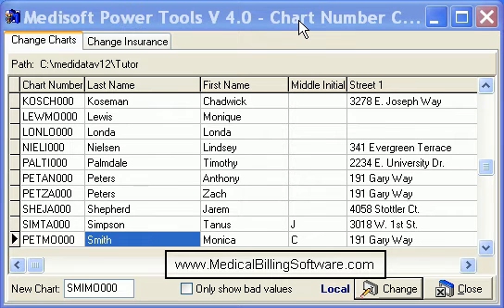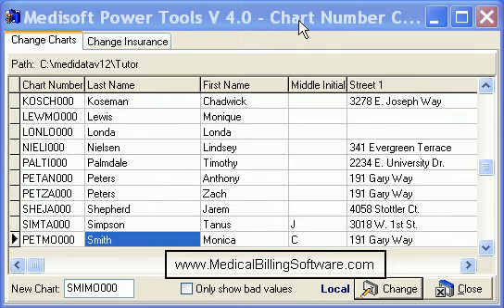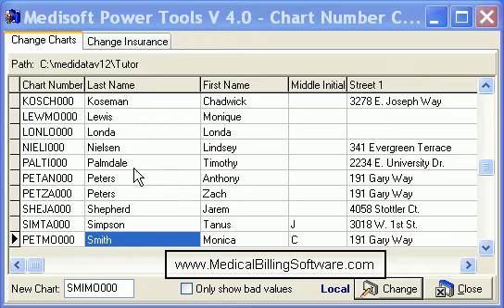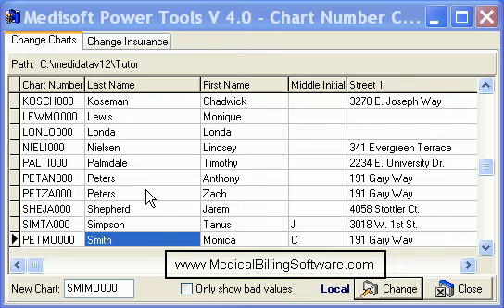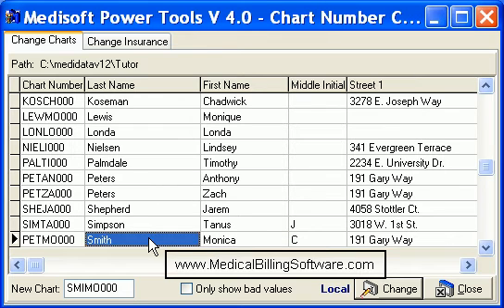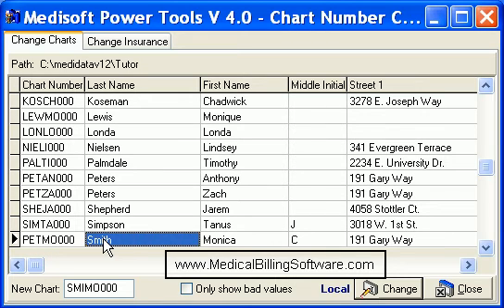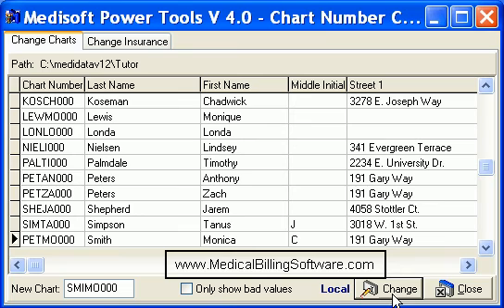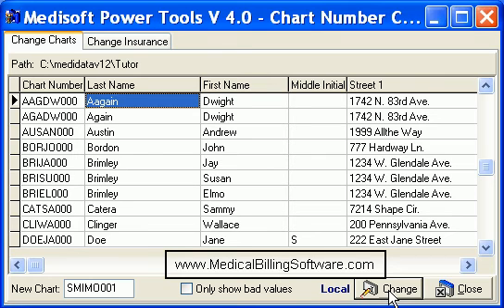medisoft medical billing software version 14 change patient chart number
Medical Billing Software to send claims electronically and statements.